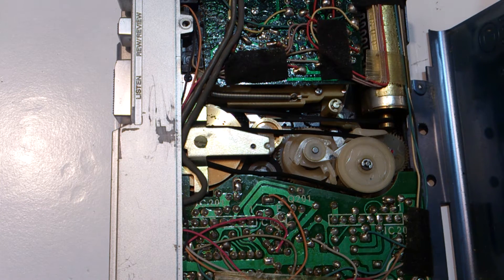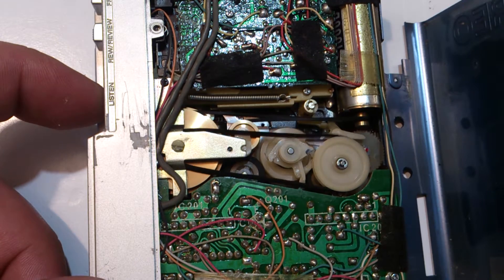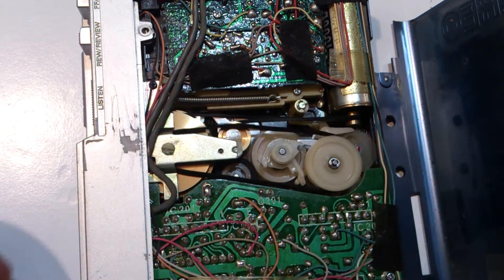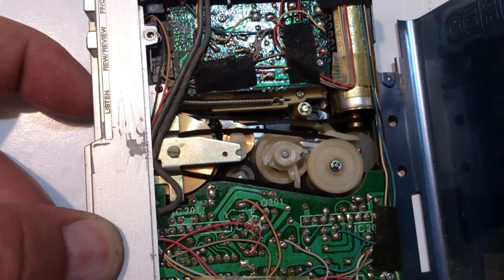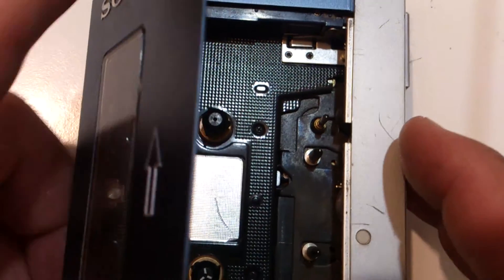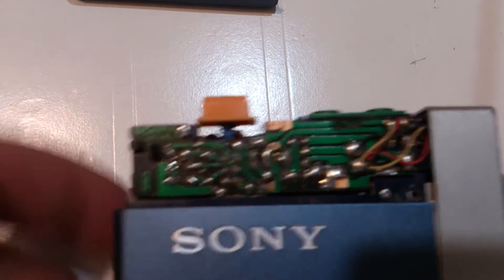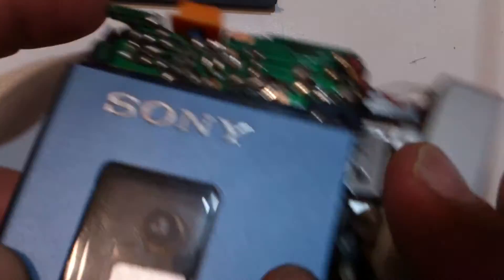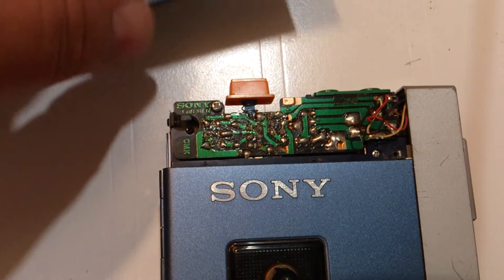Repairing a Sony TPS-L2, tear down preview of Star-Lords Walkman!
If you are luck enough to own a Sony Walkman TPS-L2, most likely you will need to replace the drive belts. As they get older they stretch and wear out, sometimes they get brittle and fall apart. In this preview I show what a worn out belt looks like.